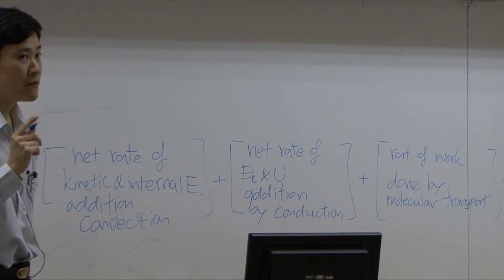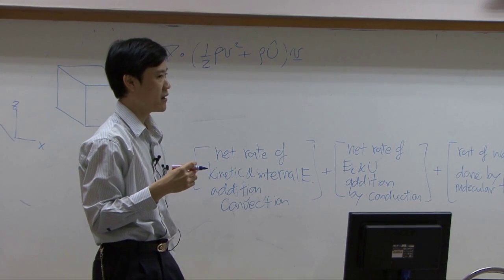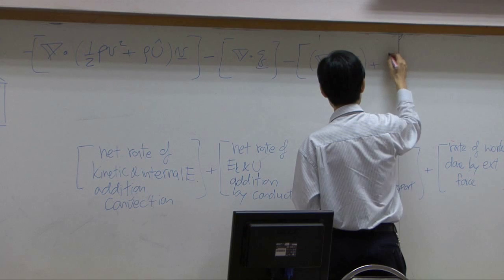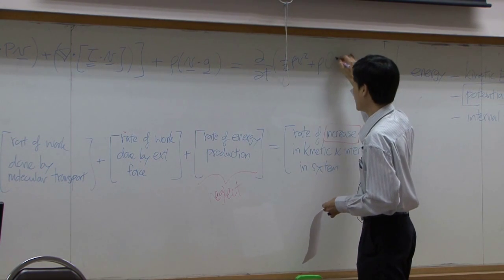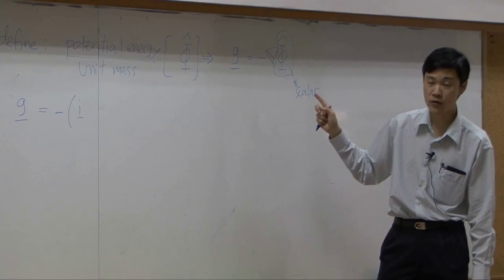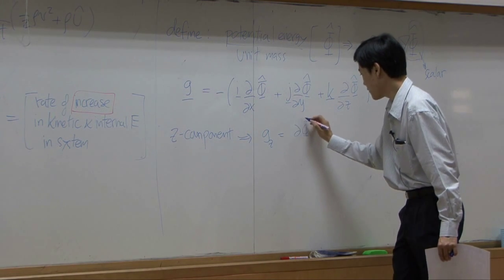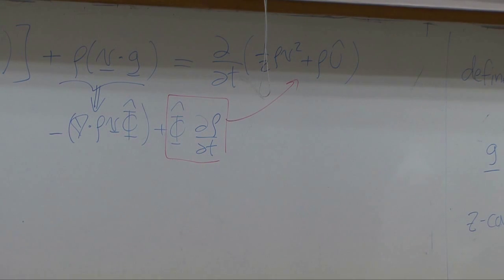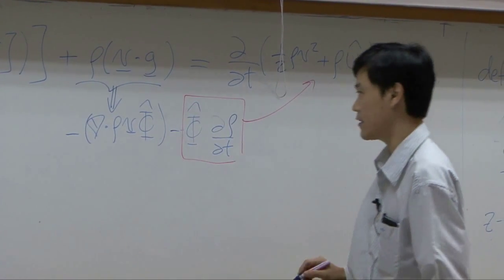Transport Phenomena lecture on 21-12-12 - Energy transport 5/9 (part 2 of 6)